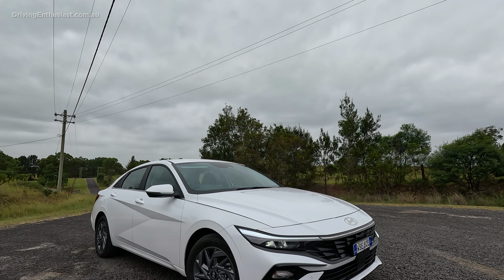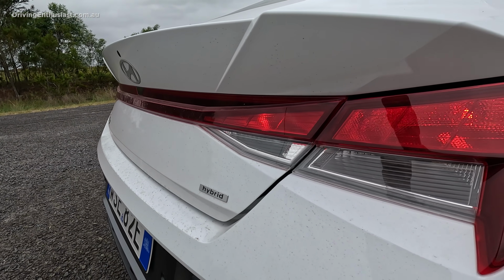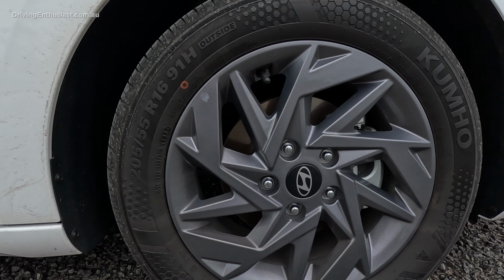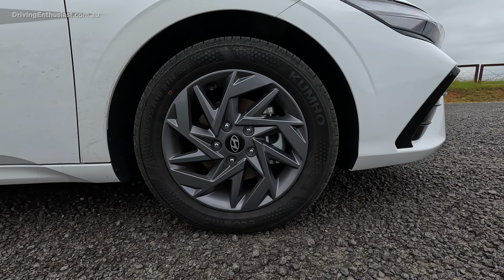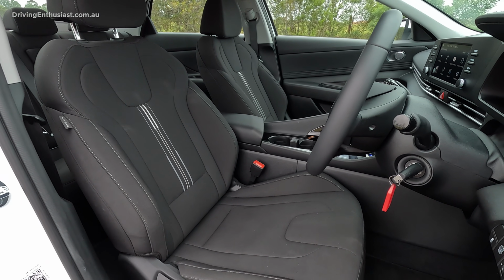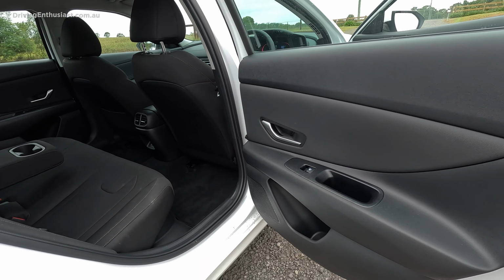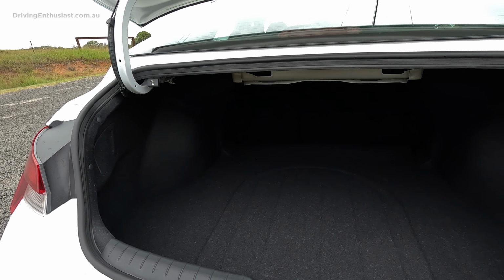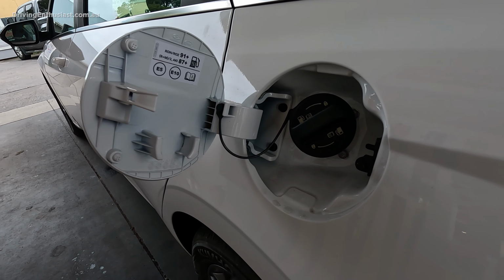2024 Hyundai i30 Sedan (Elantra) Hybrid review & 0-100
2024 Hyundai i30 Sedan Hybrid specifications:

104kW (141PS) / 265Nm, 1.6-litre hybrid 4-cylinder
6-speed dual-clutch auto transmission with front-wheel drive
Claimed 0-100km/h: N/A
Official average fuel consumption: 3.9L/100km
Boot space: 474L